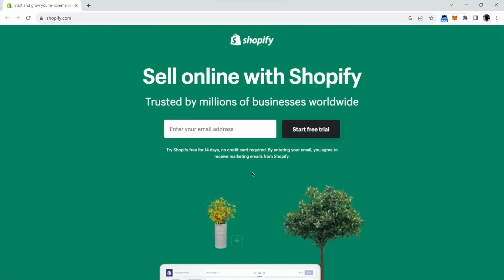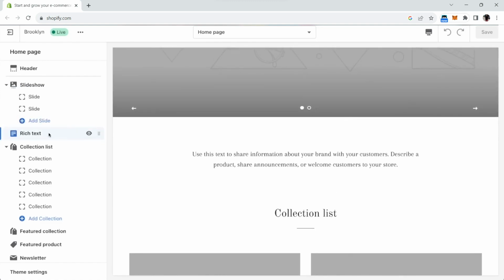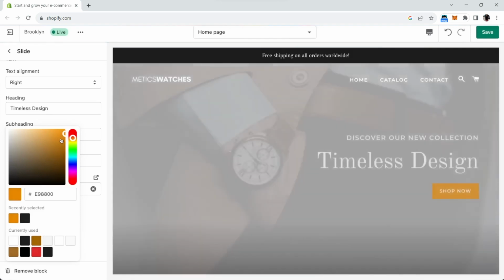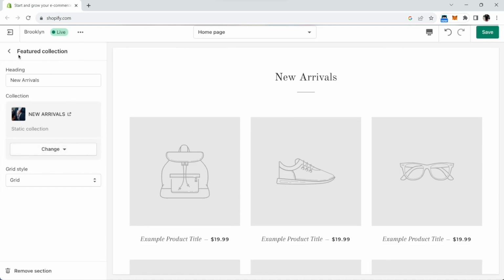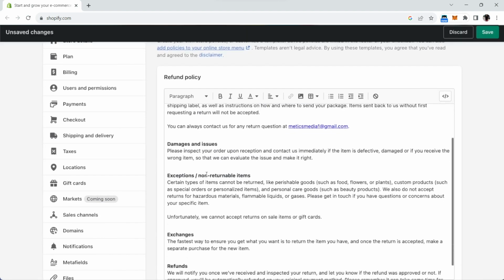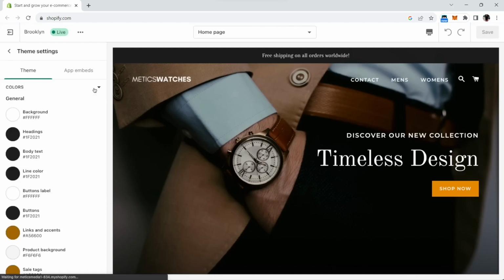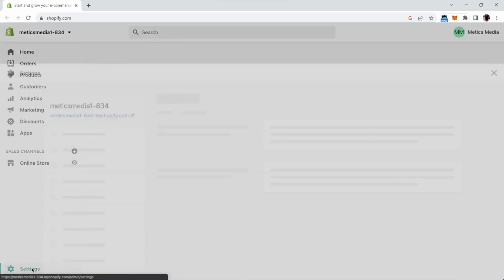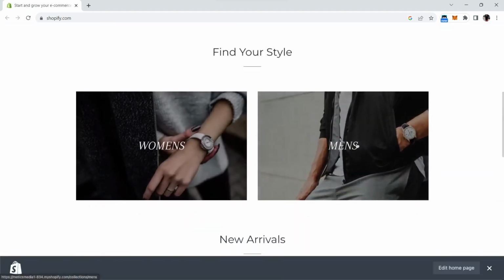Shopify TUTORIAL for Beginners 2023 | How to start Dropshipping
Hey guys, i`m Hustler. In this Shopify tutorial for beginners, I'll guide you step-by-step on how to use Shopify to create your own online store from scratch. Let's dive right in without delay. Afterward, set your password and click "Create Your Store." To save time, we'll skip the survey by clicking "Skip."

Next, enter your business name and address, and then click "Enter My Store." Now, let's proceed to select a store theme. In the left-side menu, click "Online Store" and then choose "Themes." The default theme on Shopify is the Dawn theme, but for our store, I'll opt for the Brooklyn theme. Scroll down and click "Explore Free Themes" to choose from the 10 available themes. Take some time to explore them and select the one that best suits your business.

Once you've added the new theme, click "Actions" and then "Publish" to make it live on your store. Now, you'll notice that the theme has changed from the default one to the newly chosen Brooklyn theme.

With the theme set up, we can move on to building the store's homepage. Click "Customize" to start editing your store pages, including the homepage, product pages, and collection pages. You can also preview how your store looks on different devices and screen sizes by selecting the desktop icon on the top right and choosing a device, like a mobile phone.

In the customization panel on the left, you'll see the structure of your current homepage. It begins with the header at the top, followed by the content of the page, and ends with the footer at the bottom. By default, some sections are already present on your homepage.

Let's now proceed with the content customization for our homepage. Initially, we have a slideshow section, followed by a text section, a collection list, a featured collection, a featured product, and finally, a newsletter section. To rearrange these sections, simply drag them up or down. If you wish to remove a section, select it and click on "Remove Section" at the bottom.

To add new content, click on "Add Section" on the left side and choose the desired type of content. Let's begin by adding a logo to our header. Select the header on the left side and click on "Select Image." Upload the logo for your store and click "Select." For compatibility with dark backgrounds, you can also upload a white version of the logo under "Transparent Logo." Now, your logo will appear white on the homepage and revert to black on collection pages.

Moving on, let's modify the announcement bar. Scroll down within the header settings to find the announcement bar menu. Here, you can change the text for the top of the website. If you prefer, you can remove the announcement bar entirely.

With the header customization complete, we can proceed to the next section on the homepage, which is the slideshow. For the purposes of this tutorial, we'll add just one picture to the slideshow. To do this, delete one slide by selecting it and clicking "Remove Block" at the bottom.